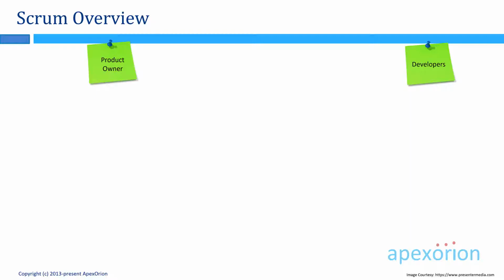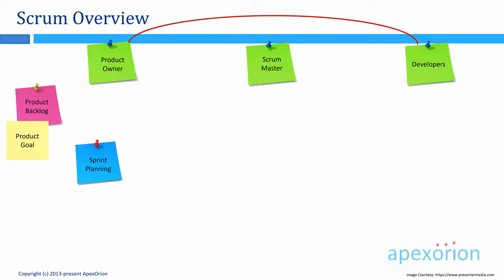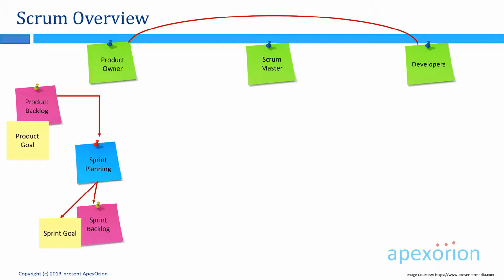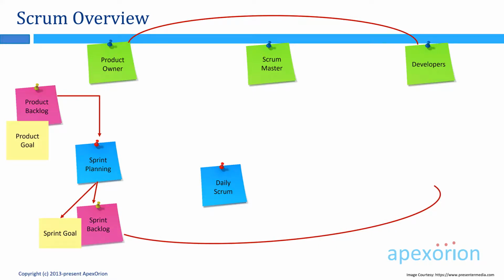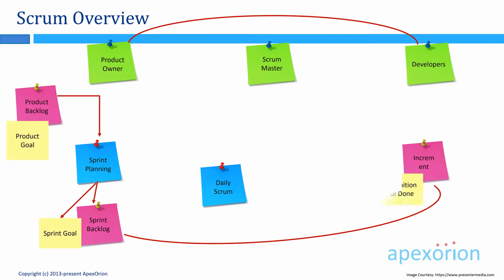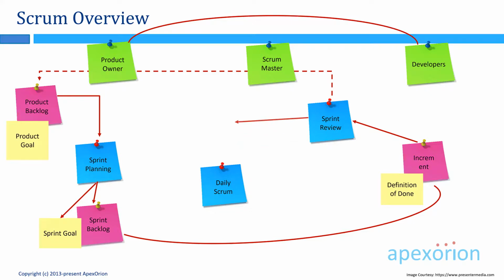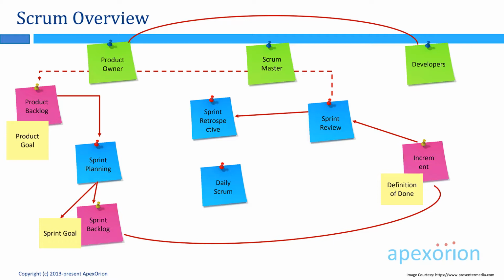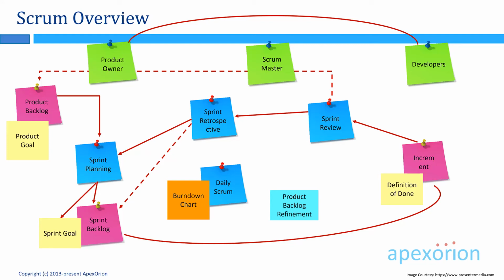Scrum Overview - A brief introduction to the Scrum Framework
Whether you are a student seeking a head start in your career, a professional seeking personal growth and advancement, or an organizational leader seeking transformation, ApexOrion is dedicated to facilitating your journey through training, coaching, mentoring, and transformation services. This video will provide a brief Overview of the Scrum Framework.